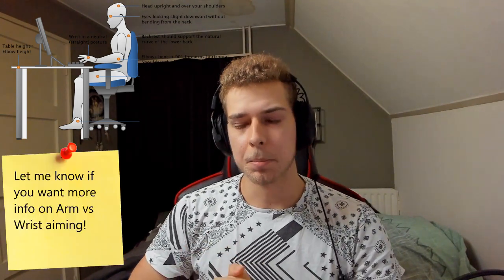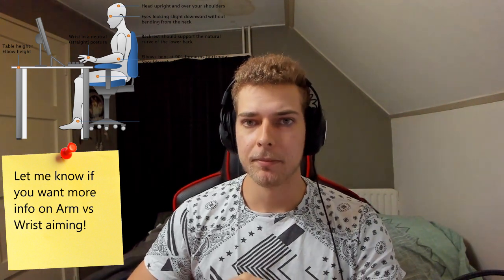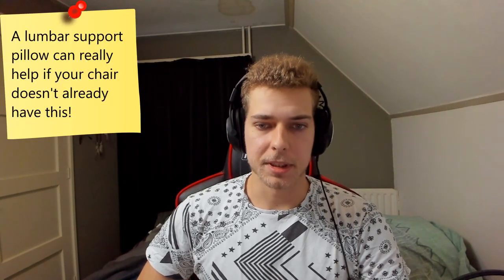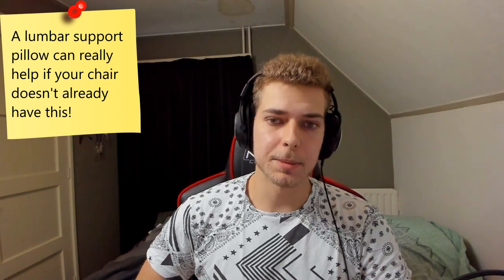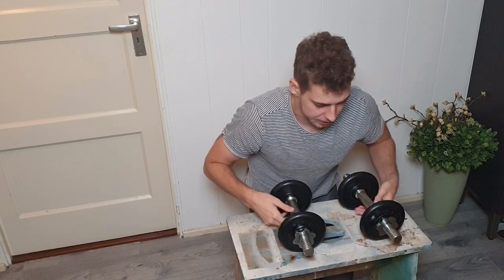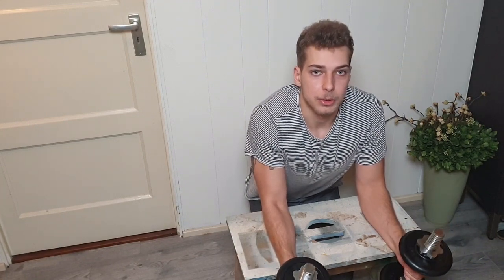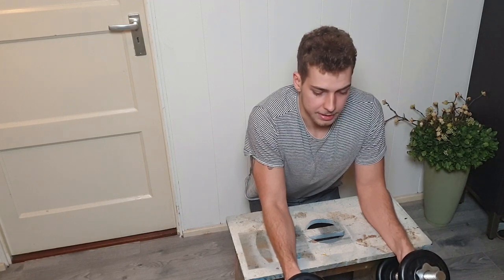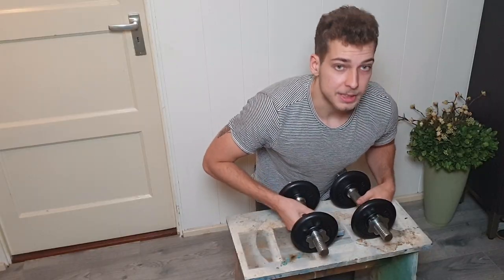Three ways to prevent wrist injuries for gamers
Here is my list on 3 ways to prevent wrist injuries for gamers. If you want to see more videos on physical health topics make sure to let me know by leaving a like and or comment.